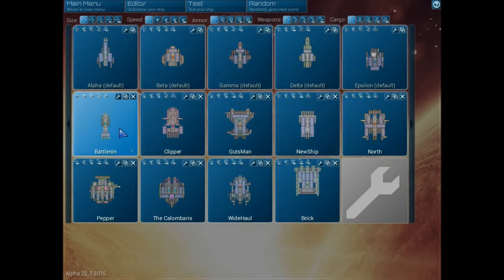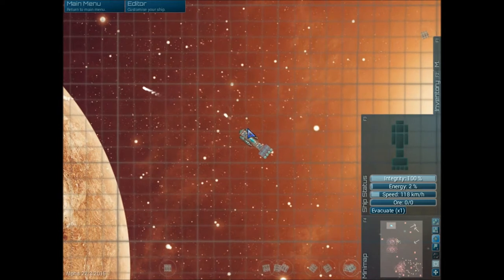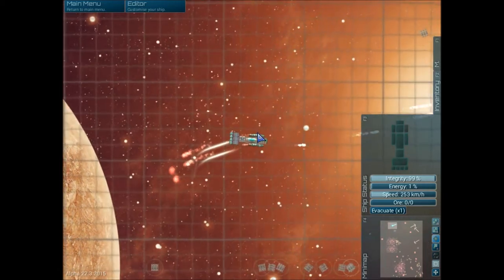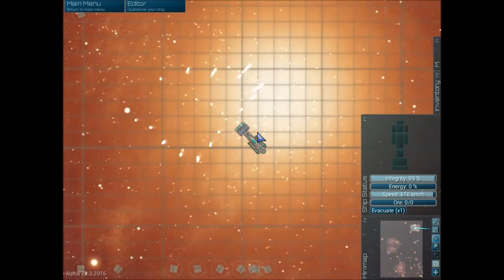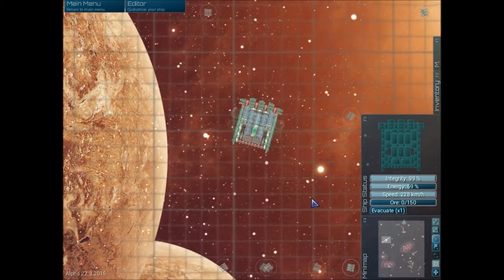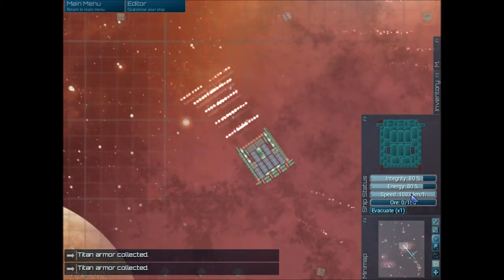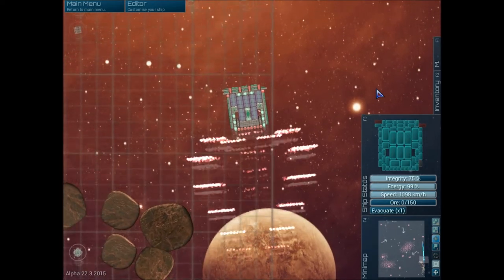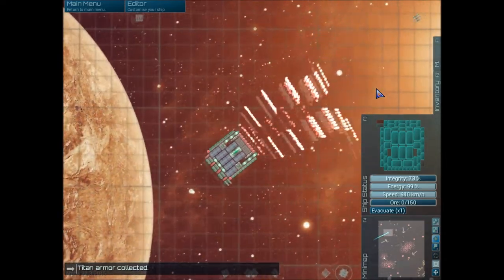Lets Play Boss Constructor p 81 Scatter Gun Boosters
BossConstructor is a game about building and flying your own spaceship from point "A" (start) to "B" (end). There are a number of paths available via nodes, once completed you can not revisit a node, you gain components, parts and materials by destroying ships and structures. You can only construct and refit your ship outside of nodes.

Each attempt will be different.
There will be many attempts.

[b]You lose your ship, You lose your save.[\b]

Patch 58 multiple saves and minor bug fixes